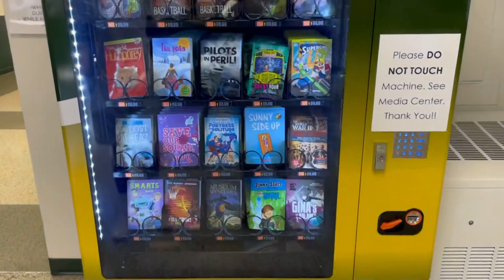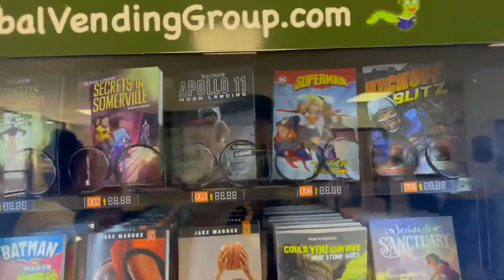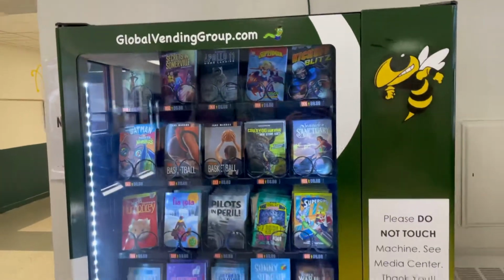Mr. Perf here… it was certainly a Perforated Window Vinyl kind of day